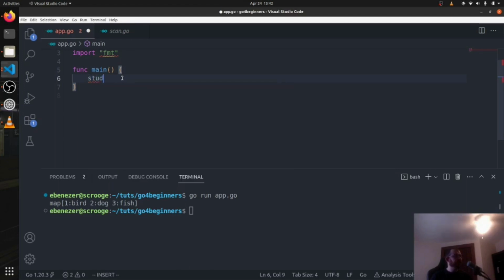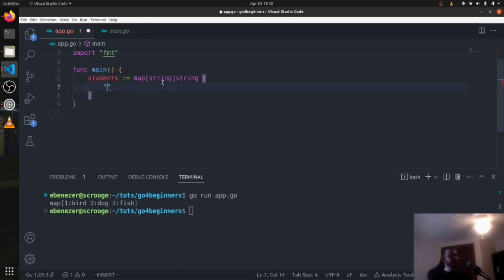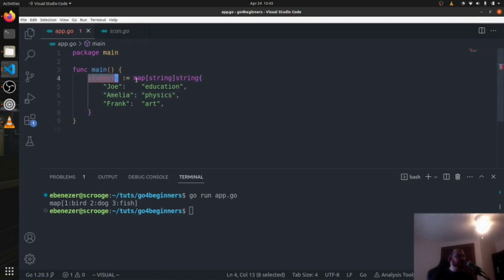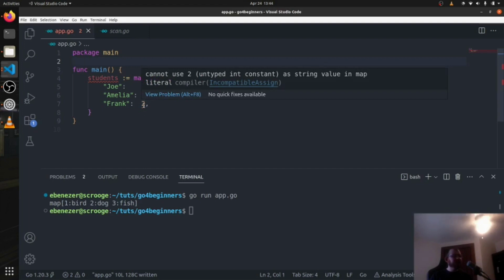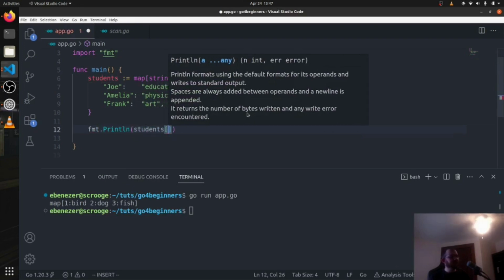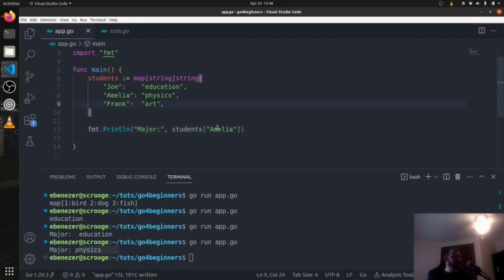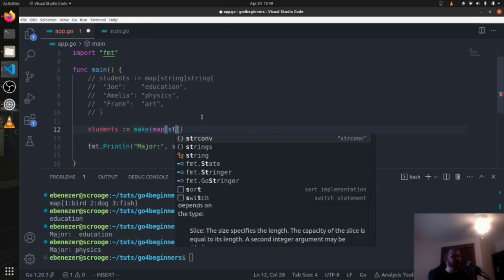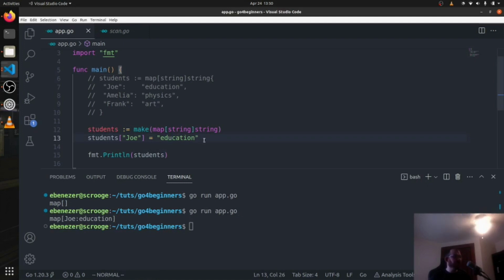Golang for Beginners - 31 - Maps, a new Data Structure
In this video we learn how to use the map data structure.